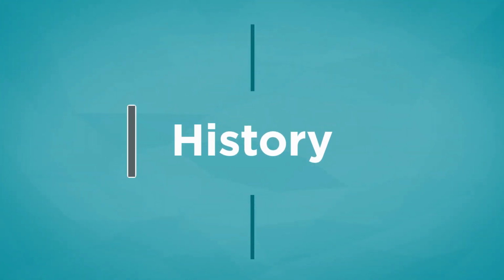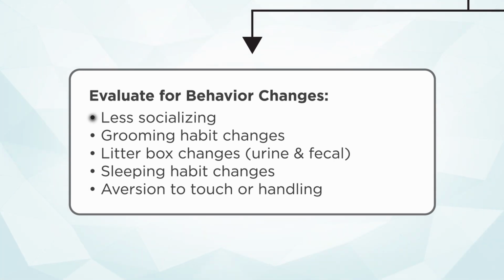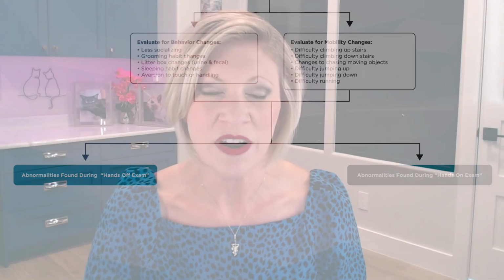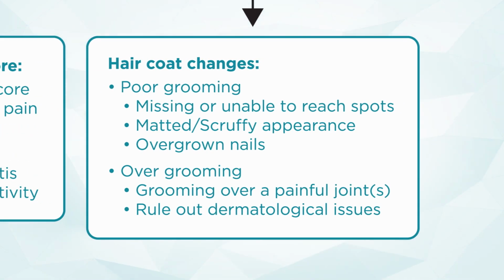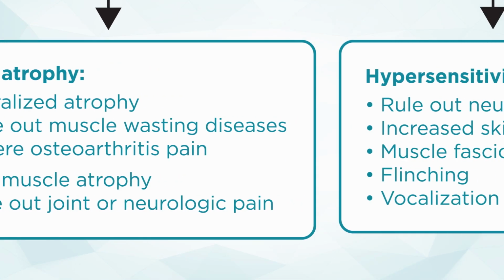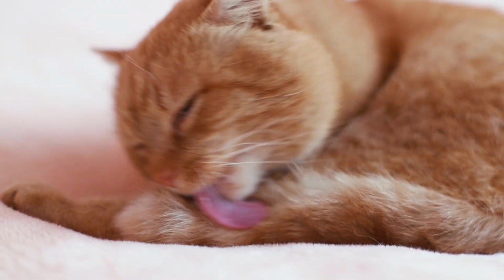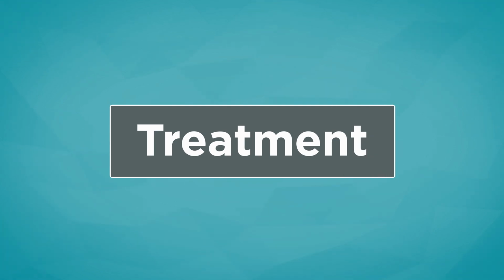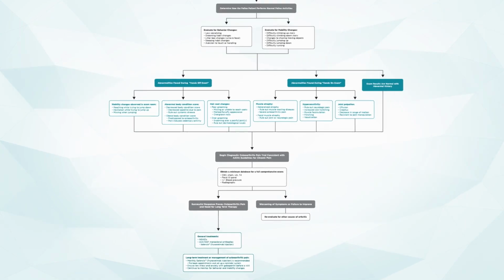The Diagnosis and Management of Feline Osteoarthritis Pain | A Step by Step Algorithm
Osteoarthritis (OA) impacts the daily life of more than half (60%) of cats that are older than 6 years of age and 90% of cats that are older than 12 years of age. OA causes chronic pain that affects their mood, social interactions, sleep, and ability to perform normal, everyday physical activities. Despite the challenges of juggling a busy practice and schedule, veterinary practitioners can address feline OA effectively by using helpful tools such as pre-appointment checklists and easy-to-use algorithms. Learn how to “up” your feline ortho game and improve the quality of life for cats suffering from OA pain in this user-friendly Step by Step video algorithm.